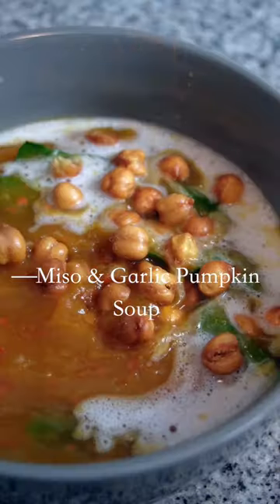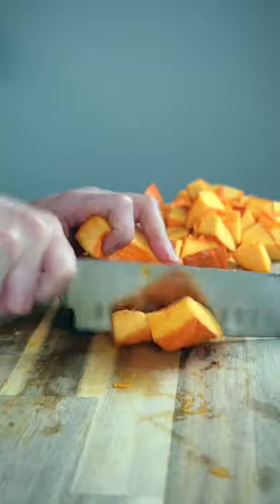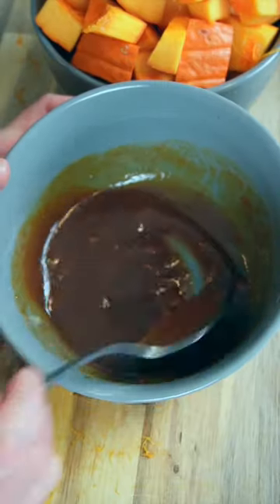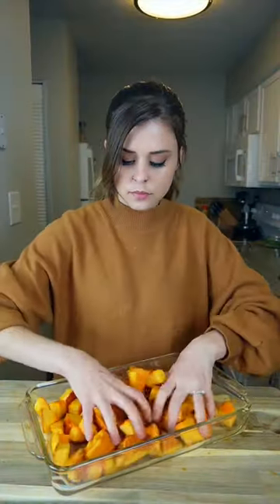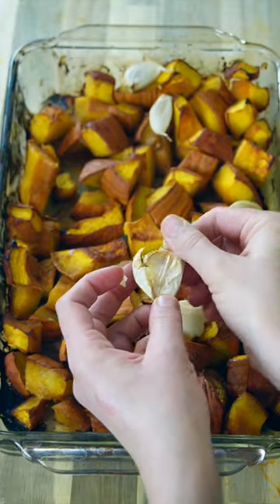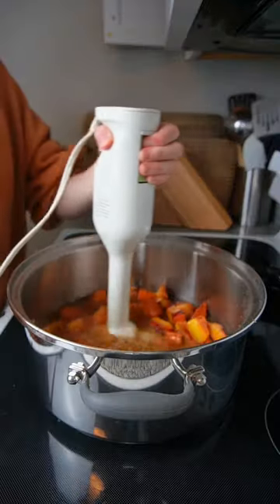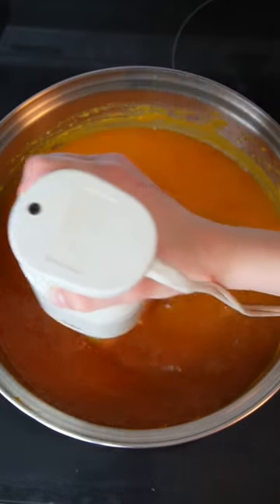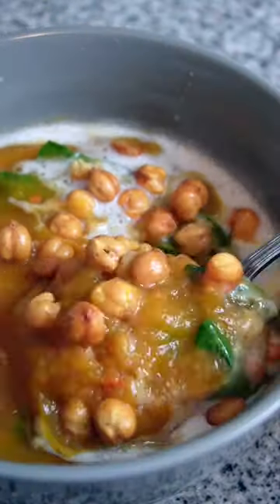pumpkin soup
Recipe below! Its the changing of the season! SOUP SEASON!! YAY!

Miso & Garlic Pumpkin Soup
1.5kg pumpkin (butternut or similar)
2 tbsp olive oil
2 tbsp miso
1/2 tbsp soy sauce/ tamari sauce
1/2 tbsp maple syrup
6 cloves of garlic, unpeeled
4 cups vegetable stock
4 large handfuls of fresh baby spinach
To serve
Coconut cream
Crunchy chickpeas or croutons
METHOD
- [ ] 1. Preheat oven to 400F Combine oil, miso, soy sauce and maple syrup in a small bowl. Cut pumpkin into small chunks, about 2-3cm with skin removed. Place pumpkin and garlic cloves (unpeeled) into roasting tray, add the glaze and mix with hands to coat every piece. Roast for 35-40 minutes or until soft.
2. When safe to touch, carefully remove garlic skins. Place the pumpkin and garlic into Dutch oven or large pot over low heat, add vegetable stock.
3. Use a handheld stick blender to puree the soup until smooth. Over low-medium heat, gradually add in water, stirring to combine.
4. Add handfuls of fresh spinach and stir into the soup until wilted.
5. Season to taste, then serve with coconut cream and crunchy baked chickpeas or croutons.